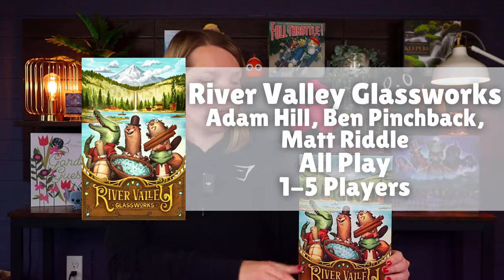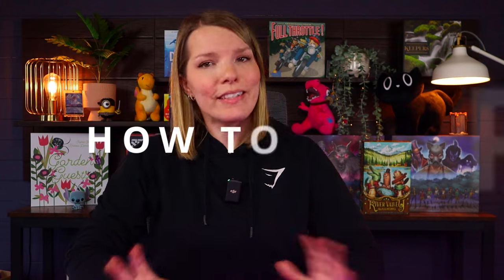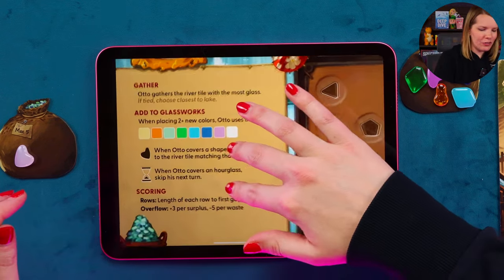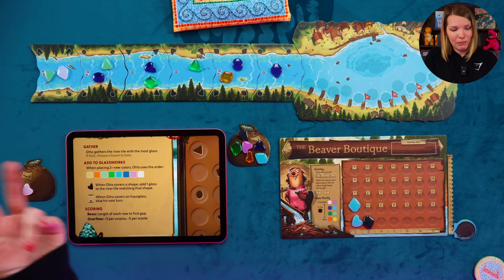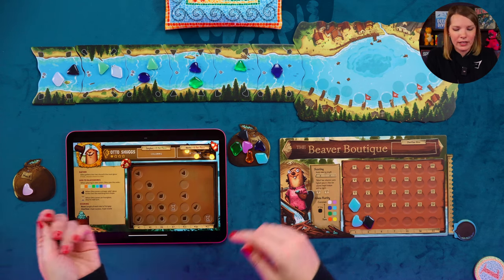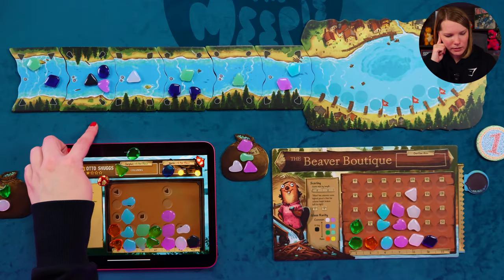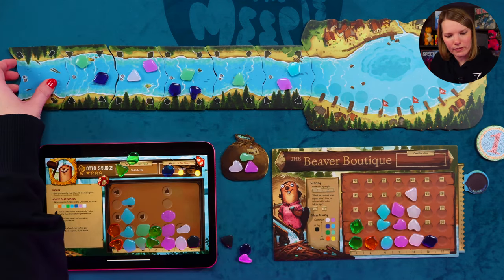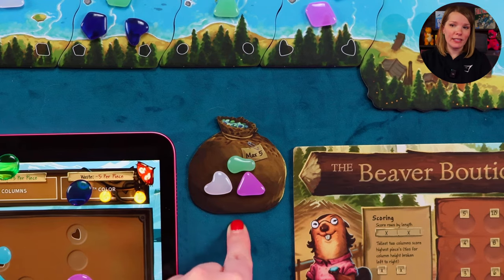River Valley Glassworks Solo Playthrough | Pumped Up Kickstarter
Welcome to Foster the Meeple, a channel dedicated to board games and all board gamey things! Join Jamie as she plays River Valley Glassworks Solo - a new game from All Play!

Interested in the games we talk about? Purchase them through our link on Board game Bliss for $10 off ($200 CAD min)

We have merch! Check it out
Amazon Storefront

Shout out to our channel sponsors Rathskellars - They design & manufacture heirloom pieces of gaming furniture, Everything is handcrafted with love!

Check Out Many Worlds Tavern for delicious coffee & tea
Jump:

00:00 - Intro
02:22 - How to Play
13:33 - Game Play
26:56 - Scoring
28:03 - Wrap Up
29:44 - A Little Bit Extra

Inside every MunchPak are the coolest and best tasting snacks from around the world. Each delivery, they’ll surprise you with a hand-picked assortment of sweet, sour, salty, and savory snacks! YUM

Do you live in Halifax/Nova Scotia? Check out The Boardroom Game Cafe: (1256 Barrington St, Halifax)

The Board Room Game Cafe is the first cafe of its kind in the Maritimes! Located on Barrington St in Halifax. Featuring a large Board Gaming area with a collection of 600+ games to play (teachers included!), The Board Room is a unique experience with espresso drinks, local craft beer and soda, tasty sandwiches, snacks and an extensive retail area.

Do you live outside of Halifax? Try Zatu!

Zatu Games is the UK's favourite and most affordable online games retailer... ready to change the game! Zatu Games has thousands of games to choose from across all genres, there really is a game for everyone!